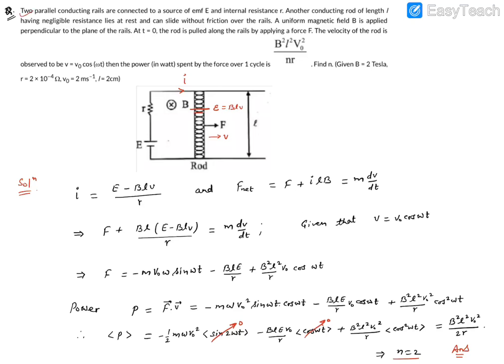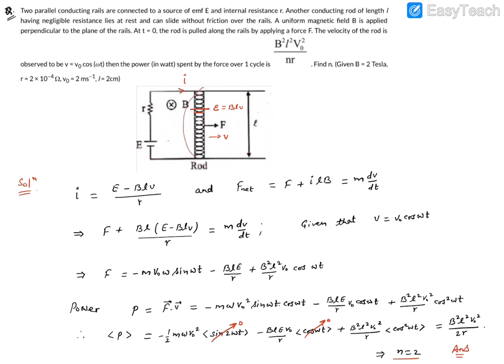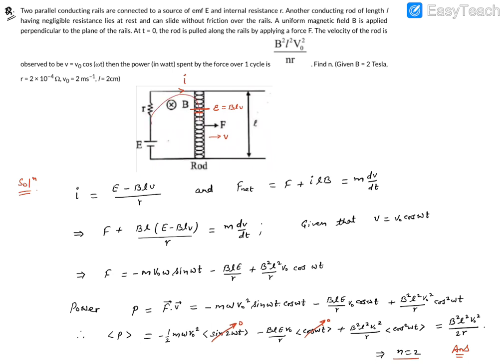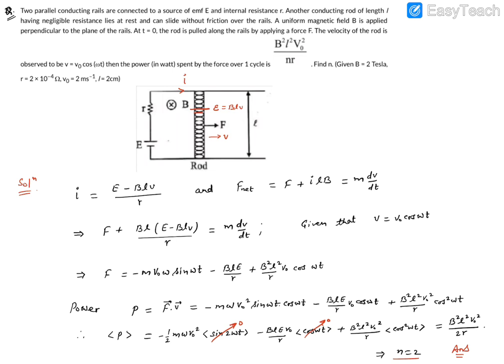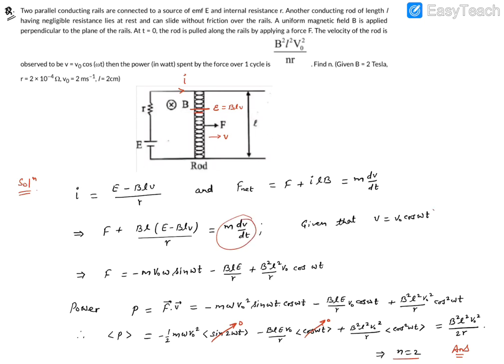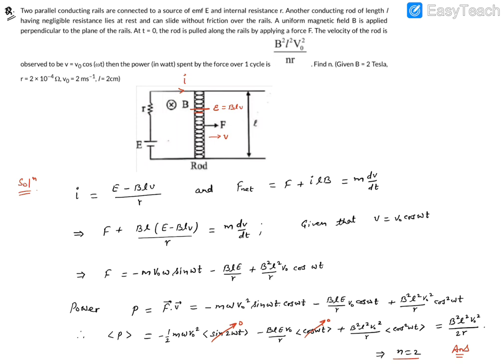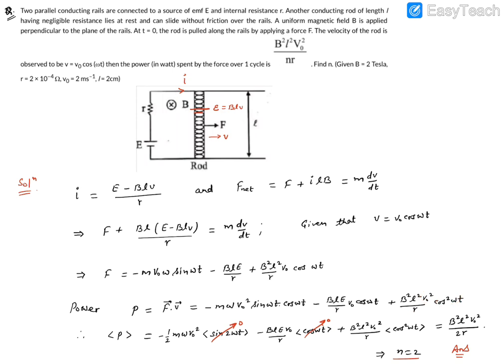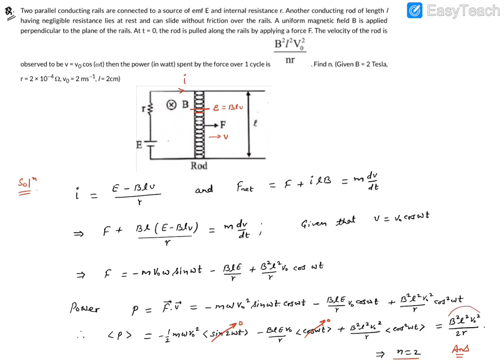Toppers' Doubt Solutions (TDS) Q.7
Two parallel conducting rails are connected to a source of emf E and internal resistance r. An another conducting rod of length l has negligible resistance lies at rest can slid on the rails. A uniform magnetic field...